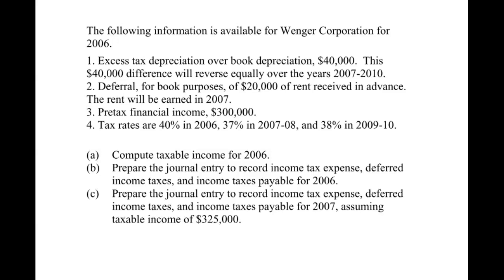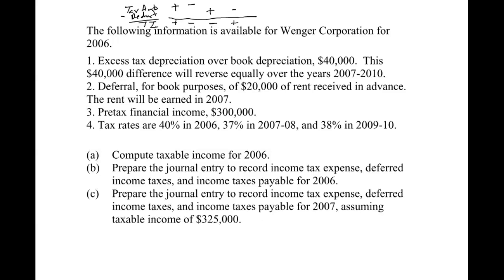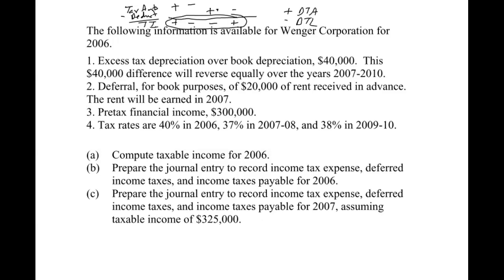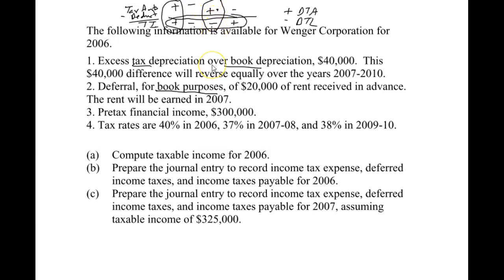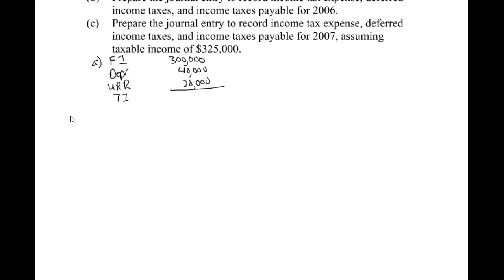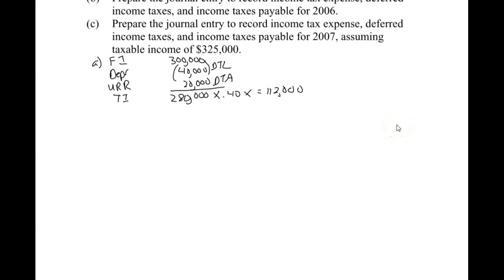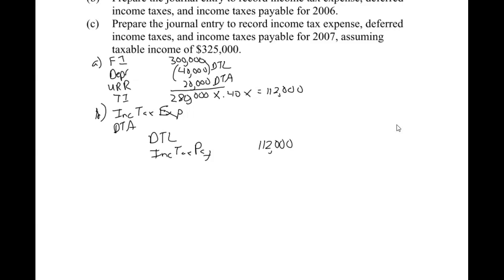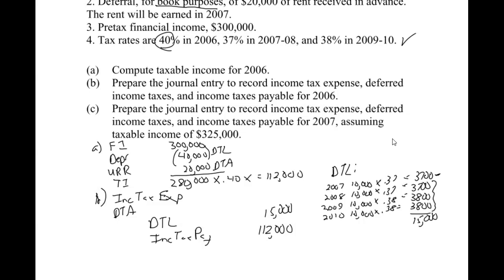Taxes 8 - Future Tax Rate Example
This video provides an example of a problem with two temporary differences and future enacted tax rates.